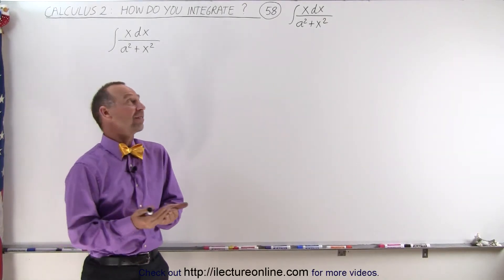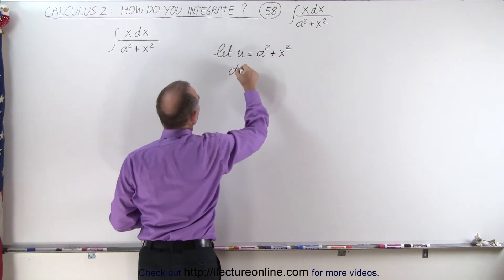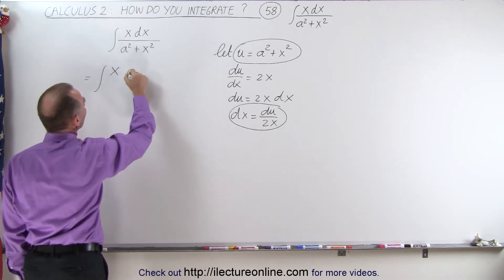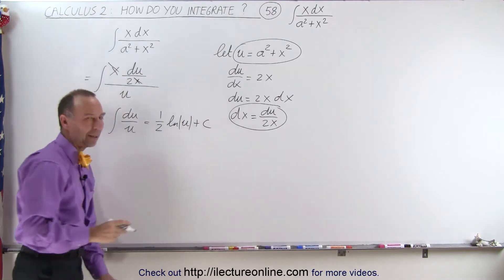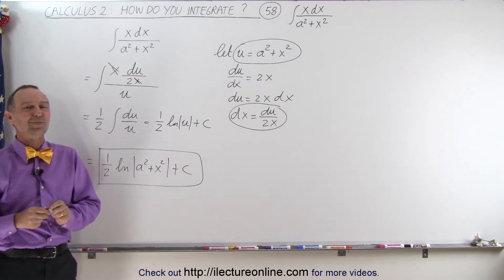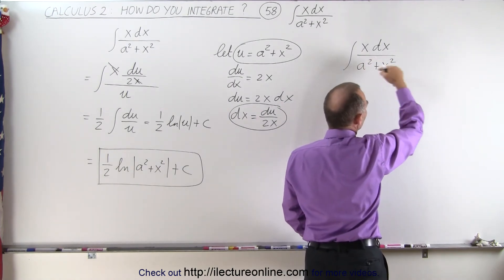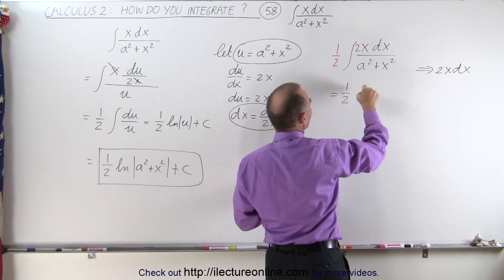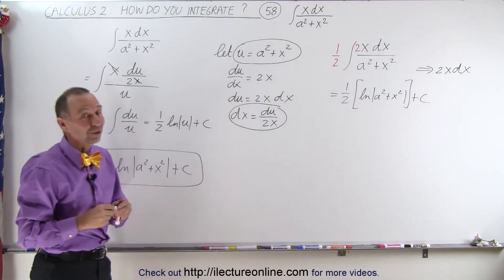Calculus 2: How Do You Integrate? (58 of 300) Find the Integral of xdx/[(a^2)+(x^2)]=?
dx/[(a^2)-(x^2)]=? for more math and science lectures!

In this video I will find integral of xdx/[(a^2)+(x^2)]=?